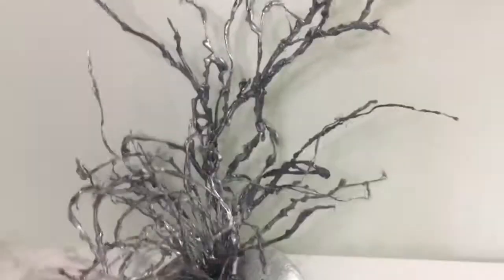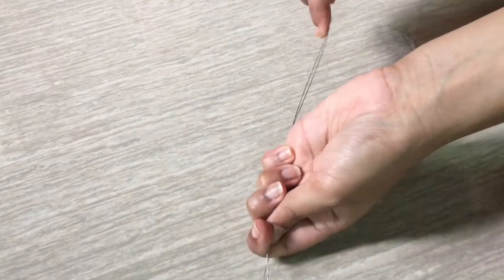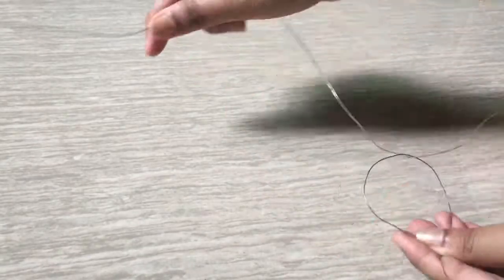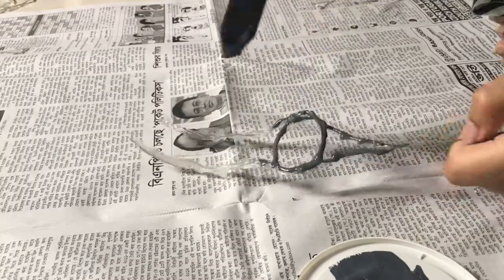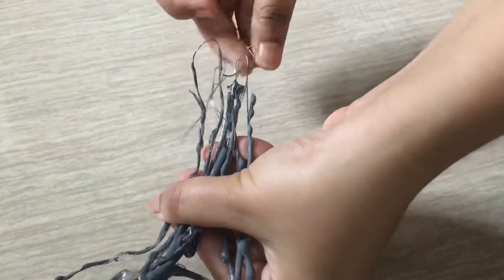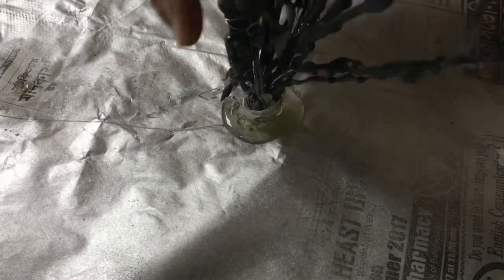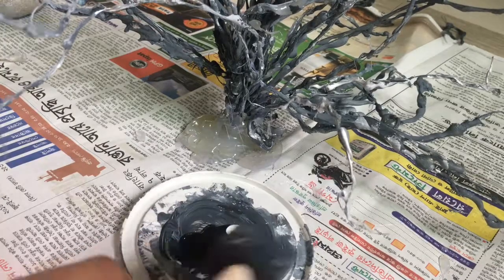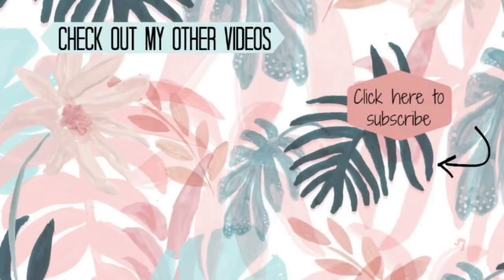DIY Coral Reef | Pinterest Inspired | Hot Glue Gun Crafts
Hey Everyone,

I made this coral reef using a hot glue gun. I got this idea from Pinterest, and just added my own touch to it. By just using hot glue and wire, you can make any structure you want to. If I added a trunk, mine would turn out to be a tree!